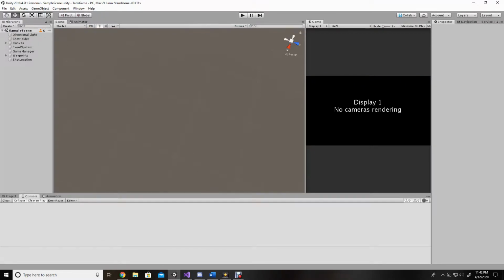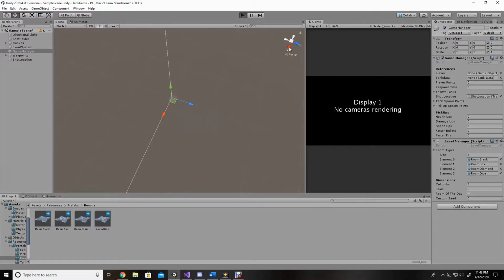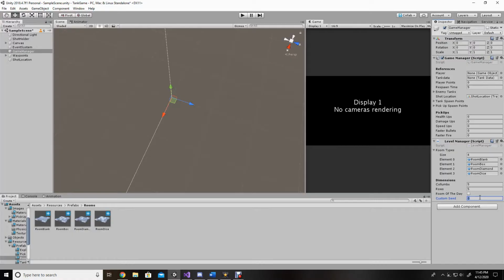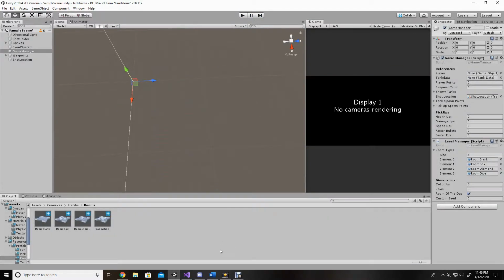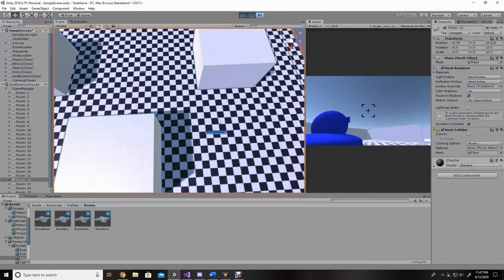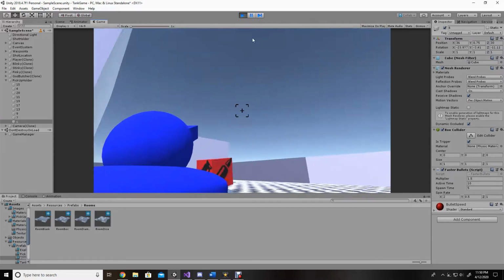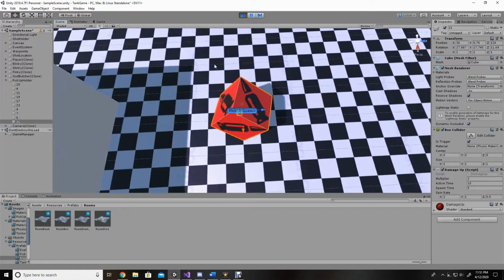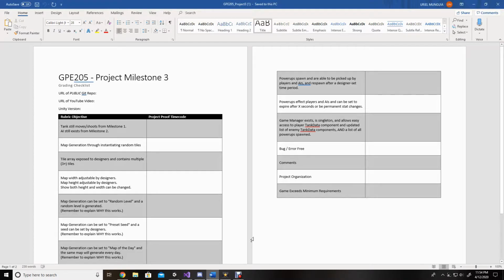Tank Game Progress, Mile Stone 3